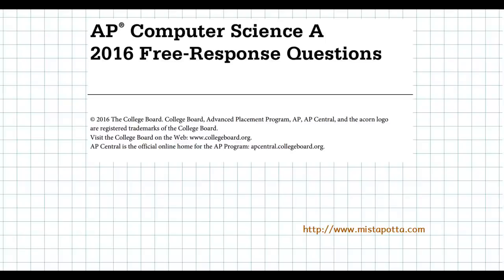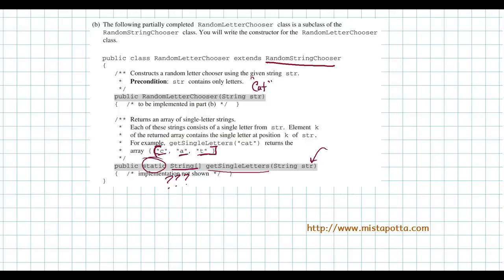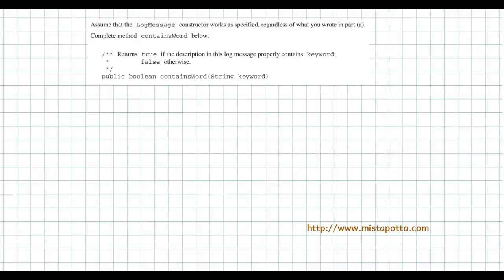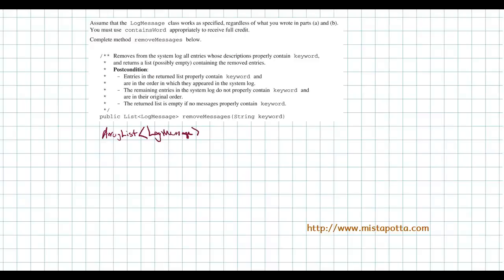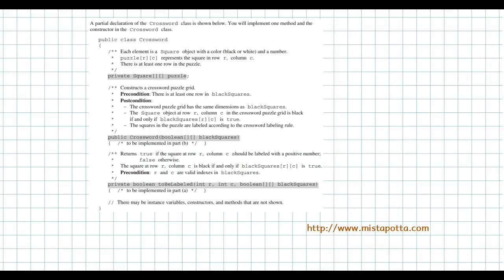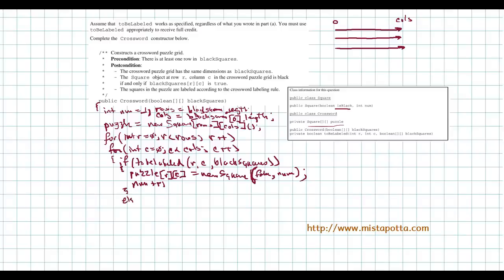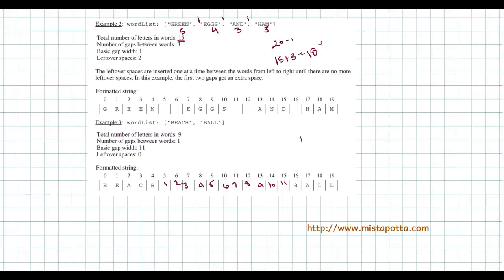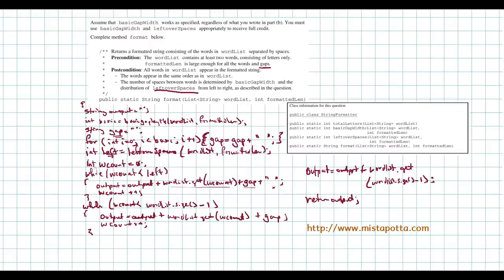AP Computer Science 2016 Free Response Discussion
We discuss the 2016 Free Response questions to the AP Computer Science exam.